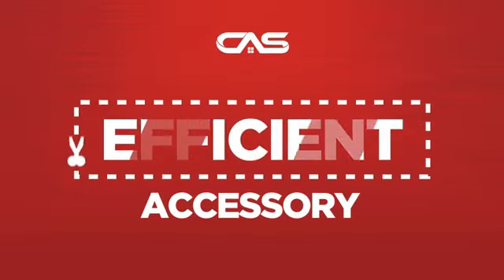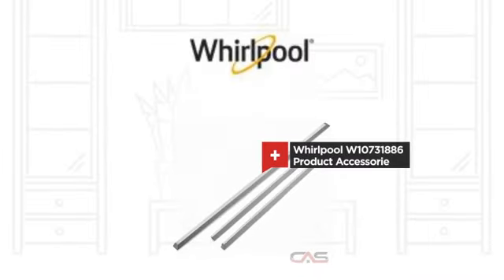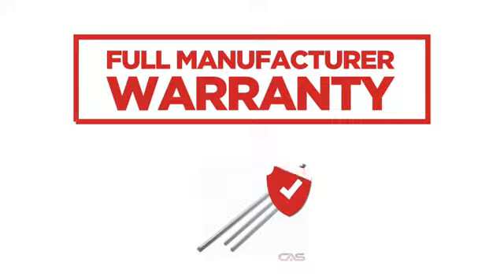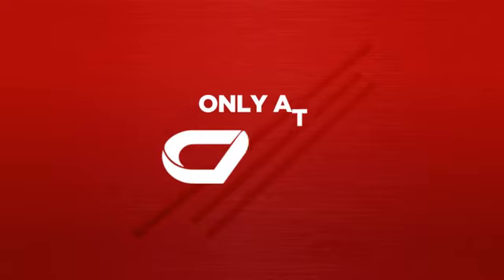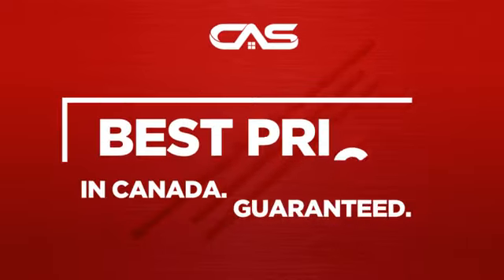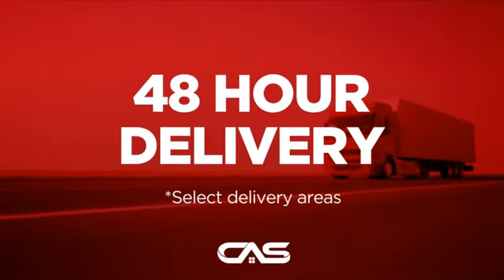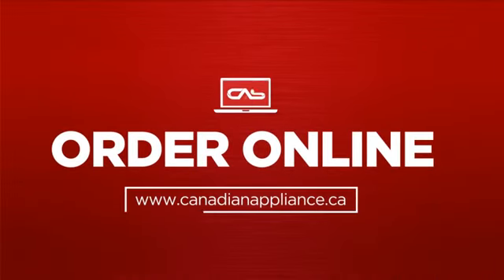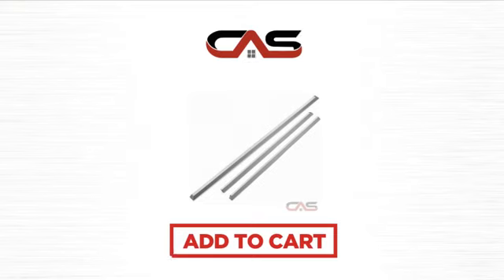Whirlpool W10731886 Product Accessorie